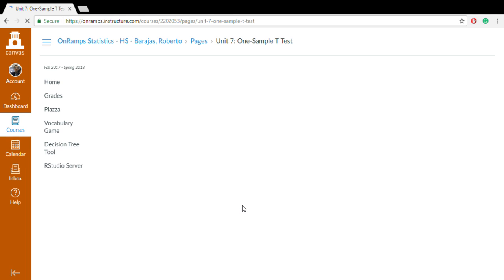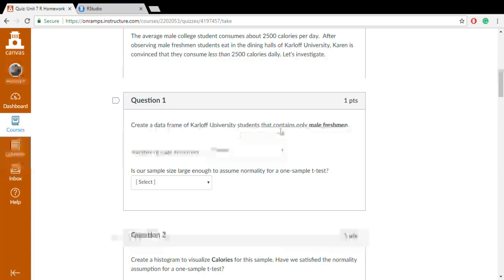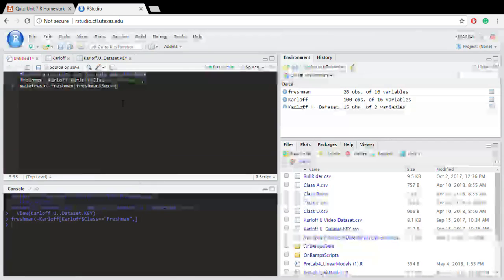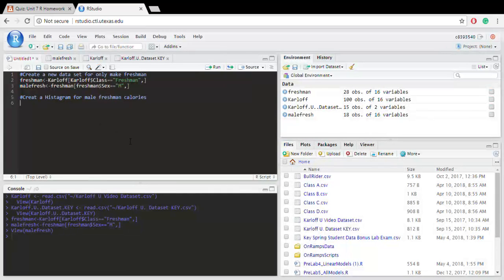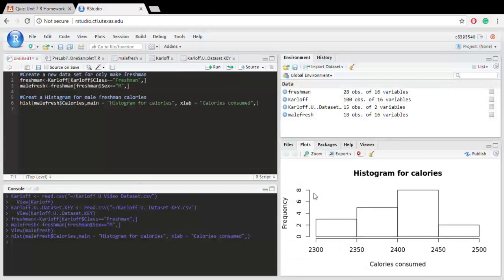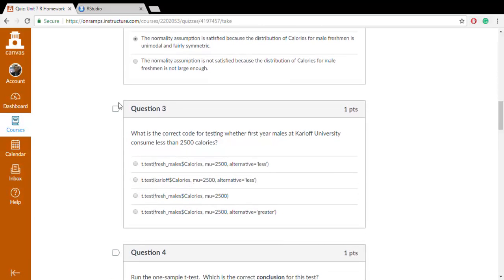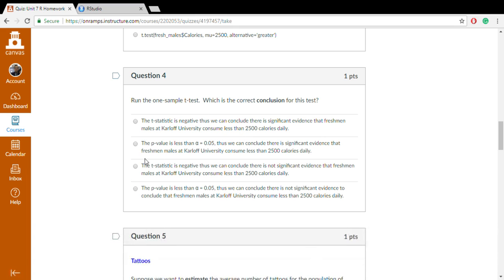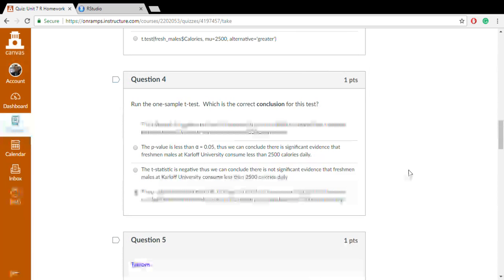Unit 7 R HW Student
William helps you navigate Unit 7 R HW